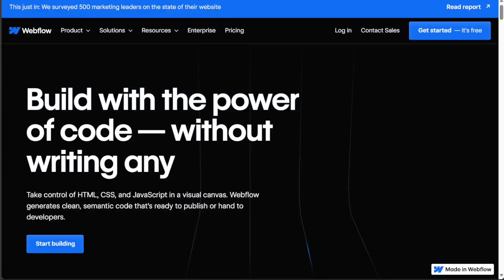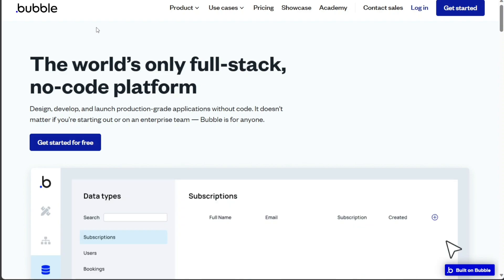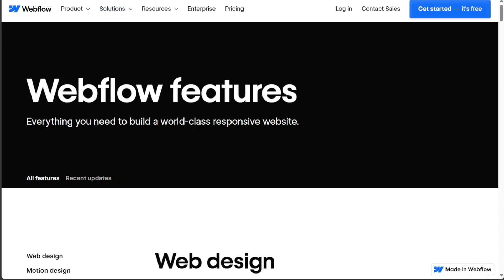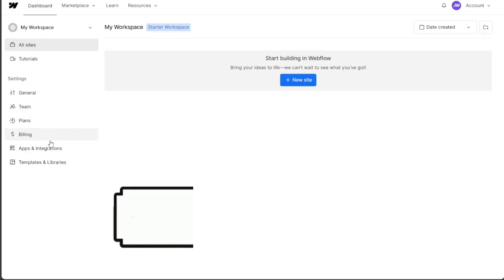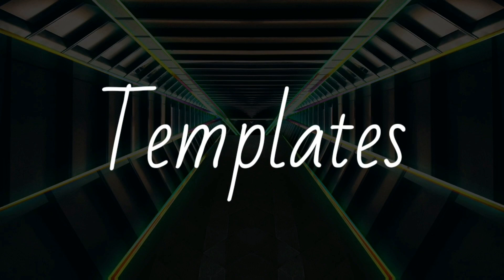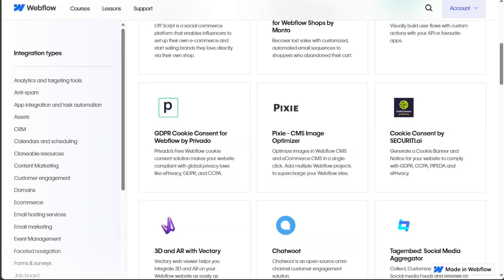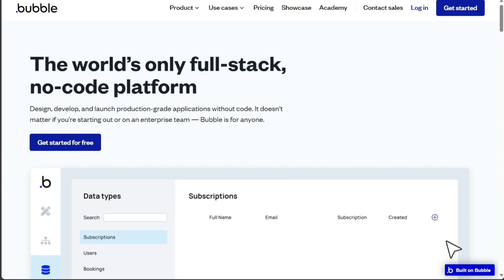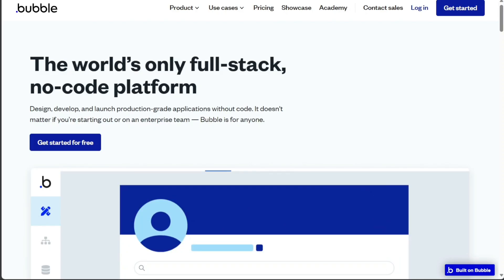Webflow vs Bubble.io: Which is Better?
Get Started with Bubble!

This is my video comparison between Webflow and Bubble, we will carefully examine each company's services and charges, enabling you to determine which one is the better choice.

Bubble vs Webflow: Which is Better?